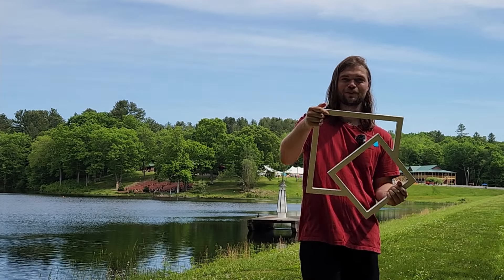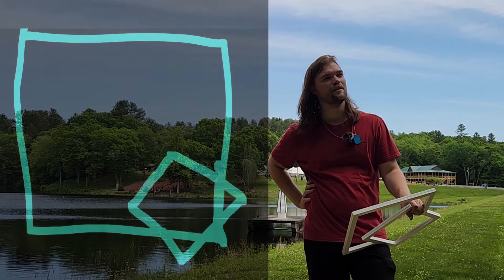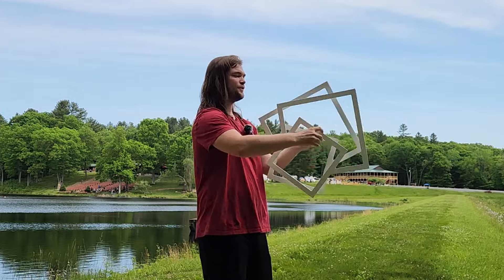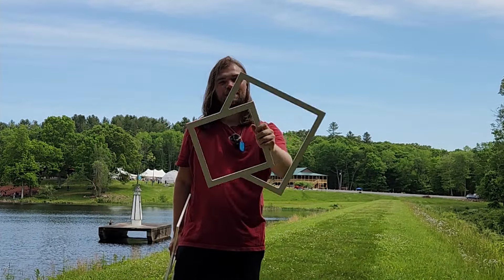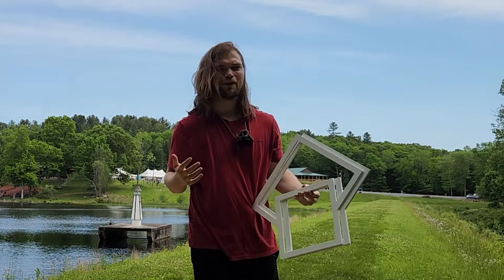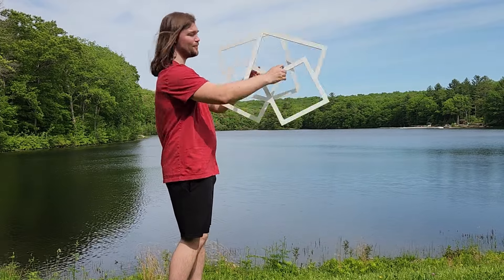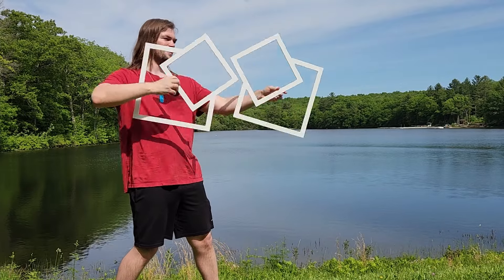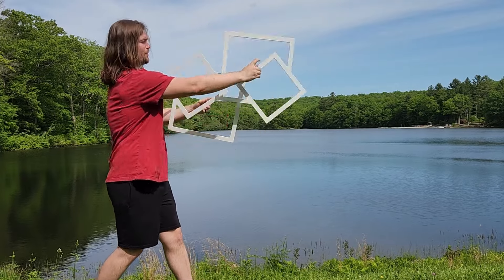Square One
Square One is the 3rd prop I designed in my series Symmetry in Motion dedicated to inspiring the next generation of flow artists!